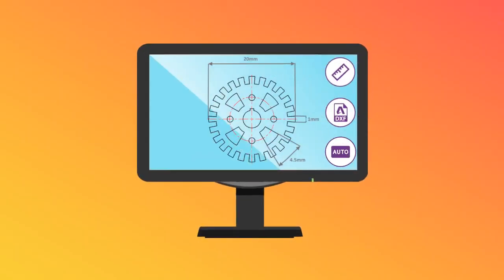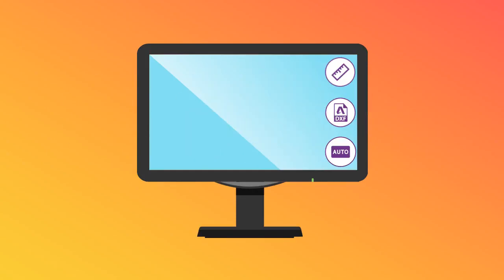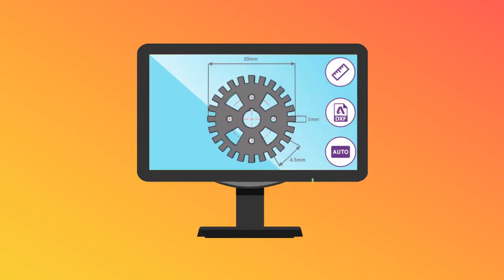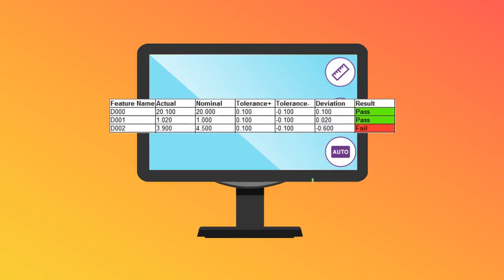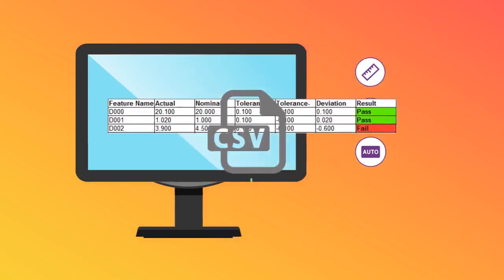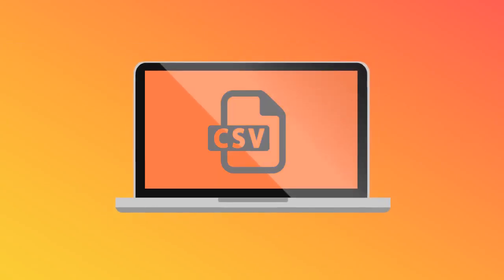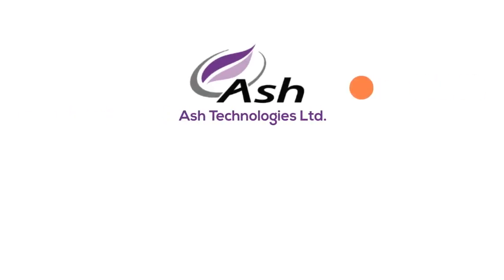OMNI Core Product Feature: Automatic Measurement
The optional Automatic Measurement app for the OMNI Core dramatically improves inspection repeatability and speed.  Coupled with an automatic stage, the OMNI Core will move your sample to different locations, adjust zoom and focus, measure and move on to the next location.  Fantastically fast!  Amazingly accurate!

Learn more about the OMNI Core and its suite of optional apps